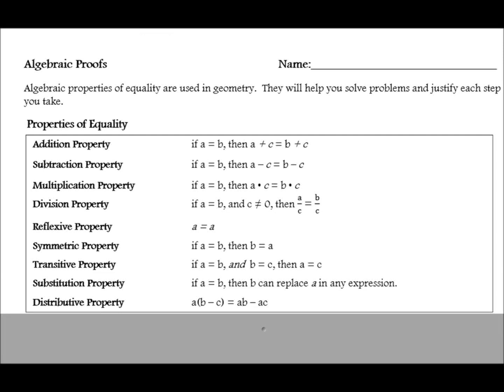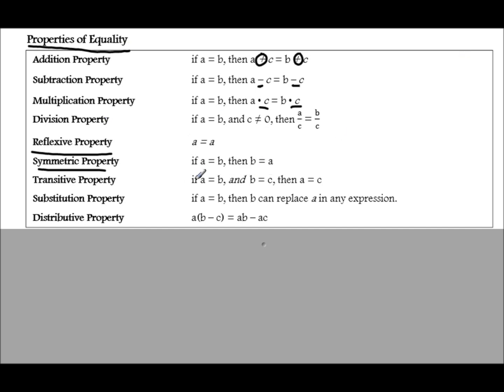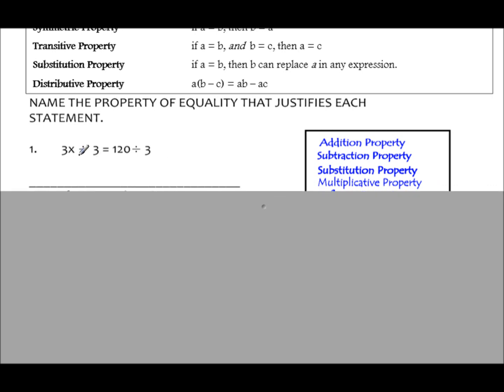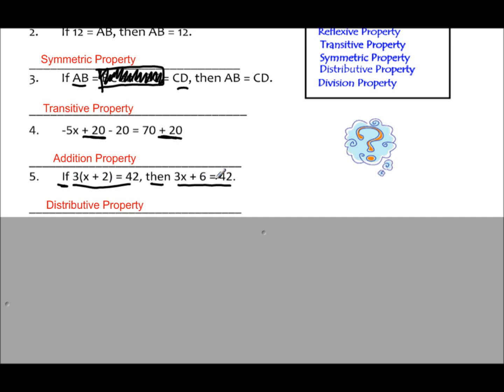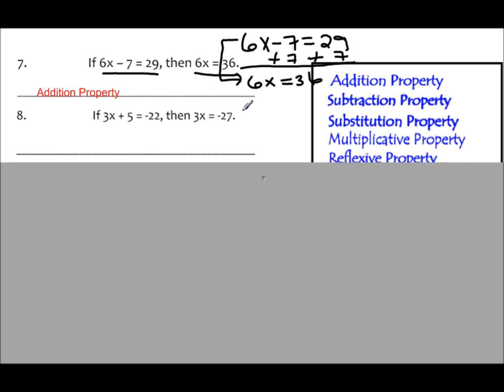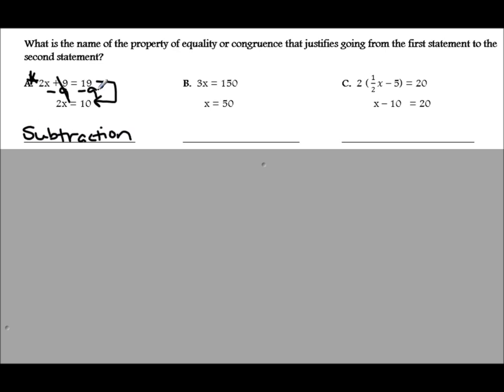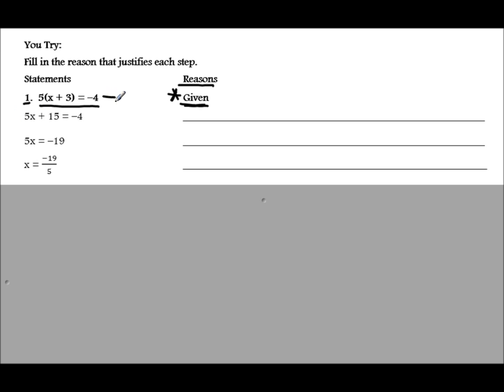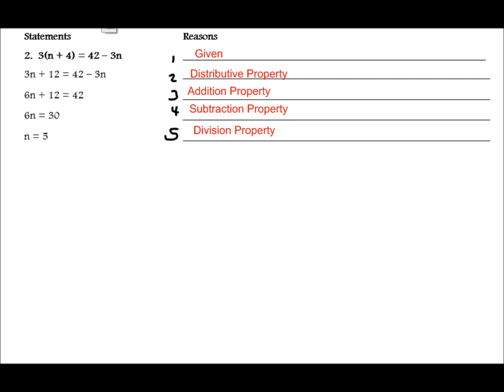Algebraic Proofs_LESSON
formal algebraic proofs